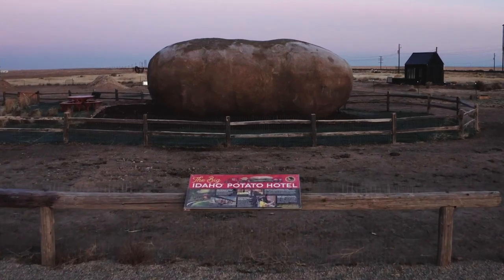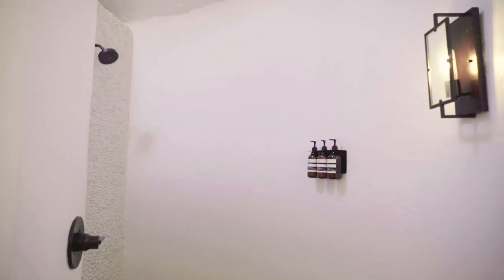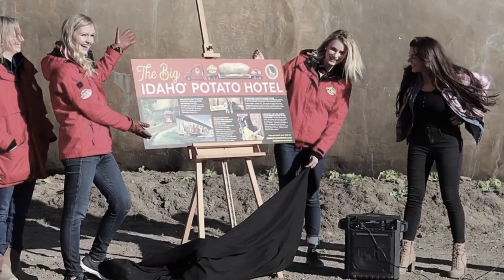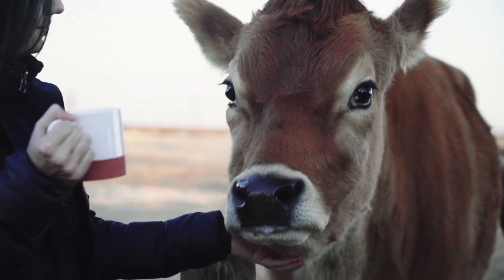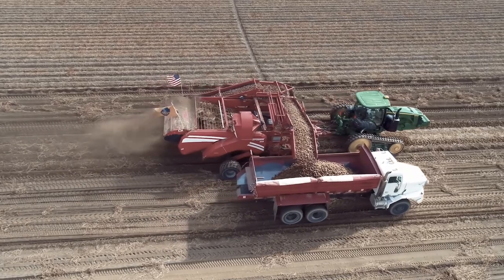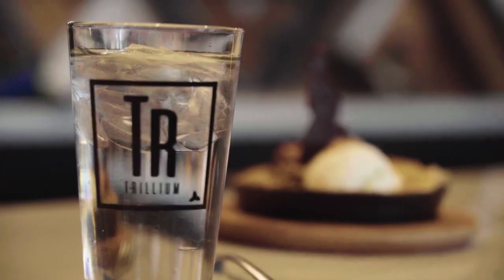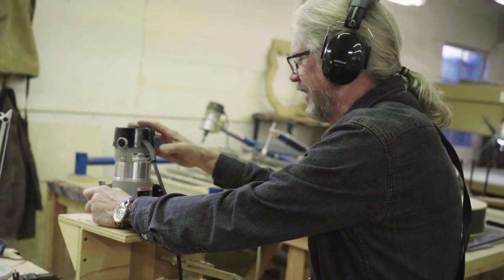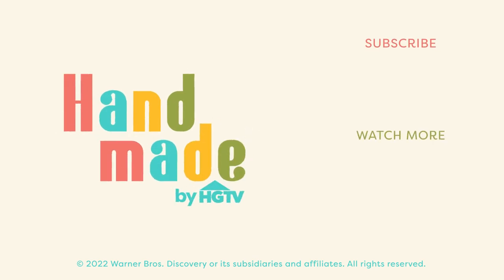You Could Stay In A Giant Potato Hotel | Check out the Big Idaho Potato Hotel | Offbeat Overnights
Don’t judge this potato from the outside. Have you ever, just wanted to sleep in a giant potato? Well, Kristie Wolf, owner of the Big Idado Potato Hotel located in Boise, Idaho, made sure you can. Once used to promote Idaho potatoes, the Big Idaho Potato Hotel offers luxury and comfort, with a queen-sized bed, a kitchenette and stylish furnishings to complete the look. Plus, the bathroom is in a grain silo, with a tub for two and heated floors. All right, we’re sold.

During your stay, visit Dolly the Jersey cow who’s always photo-ready. Enjoy the restaurant Trillium, where you’ll be served tasty farm-to-table meals. What more can you ask for?